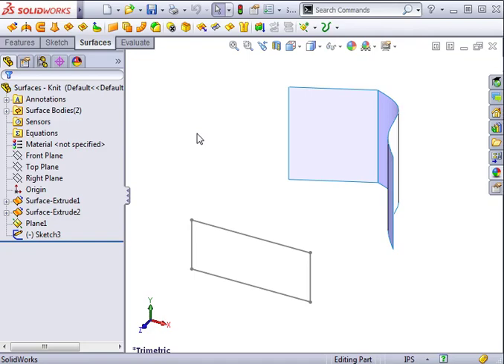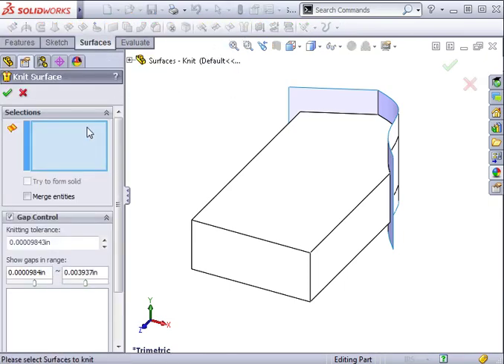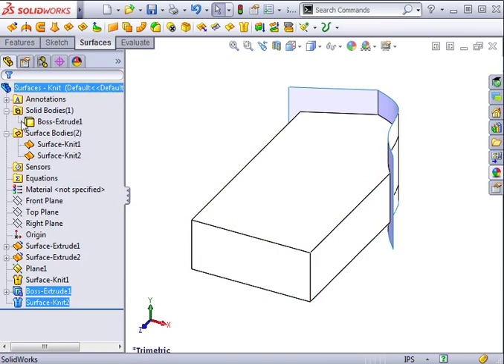SolidWorks Surfacing 01 Surfacing 07 Knit Surfaces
SolidWorks Surfacing Knit Surfaces